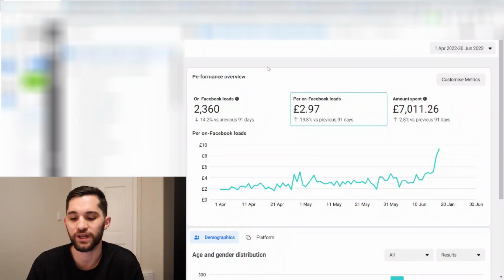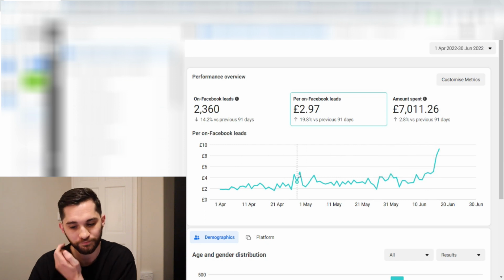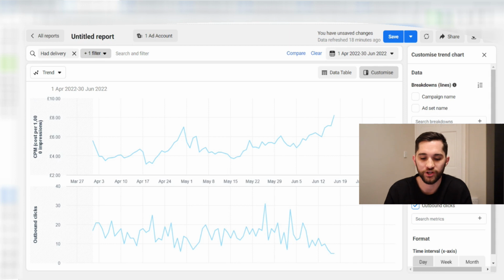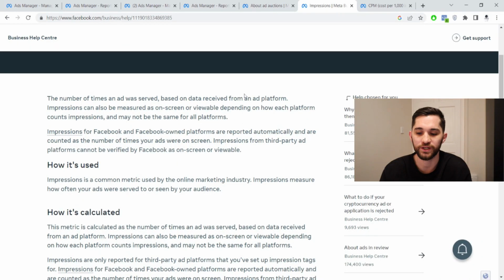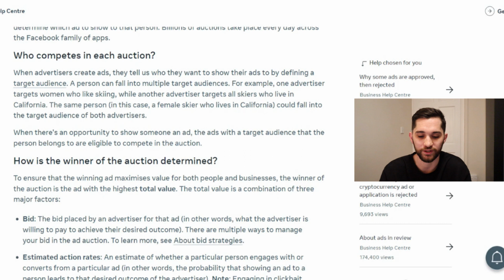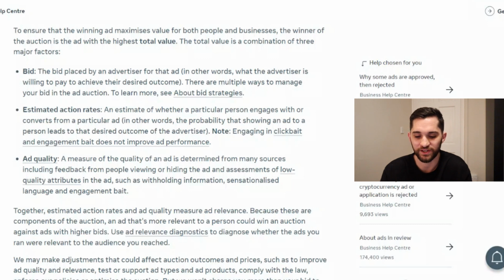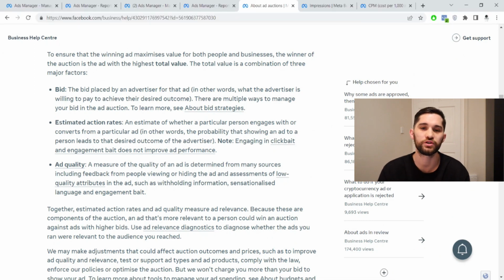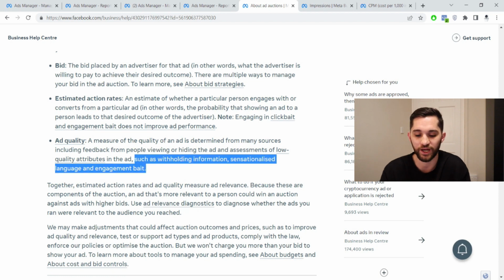THIS is why you Facebook Ad Campaigns Fail...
In this video I give you an in depth look at why your Facebook campaigns suddenly stop working or become much less effective. It's a common occurrence in the world of Facebook ads but there are ways to avoid it and there are specific things you should do when it happens to get your results back.

On of the main causes is an increasing CPM rate on your campaign. This is usually due to Ad fatigue which causes fewer clicks. This in turn causes your campaigns to win fewer ad auctions and increases your (usually) automatic bid. It's a vicious cycle which can completely kill your campaign in a matter or days once the process starts.

ADVERTISING SERVICES: If you need a media buying expert to help your business grow, leave your details here and I will get back to you